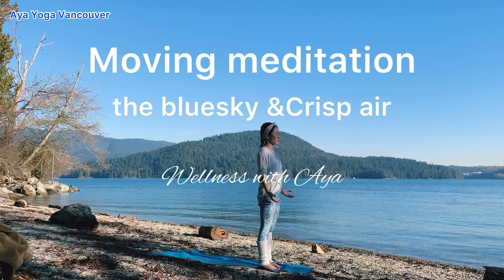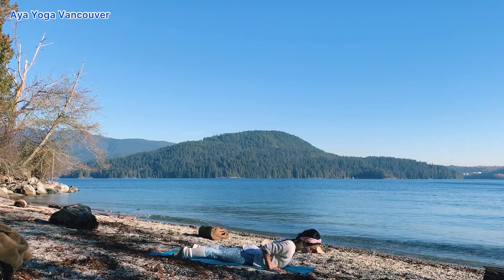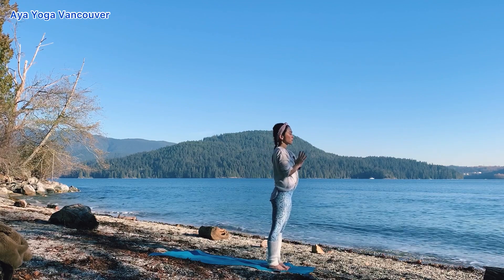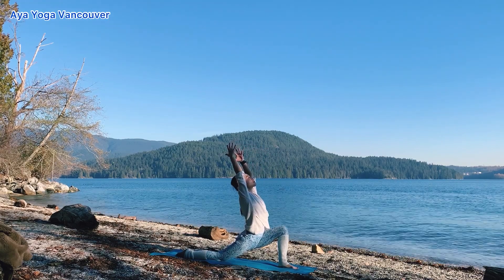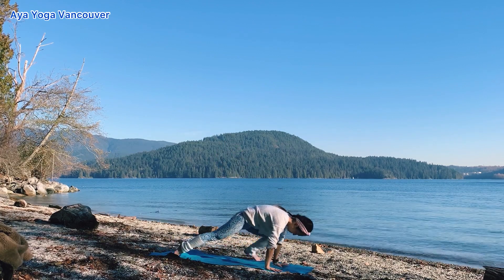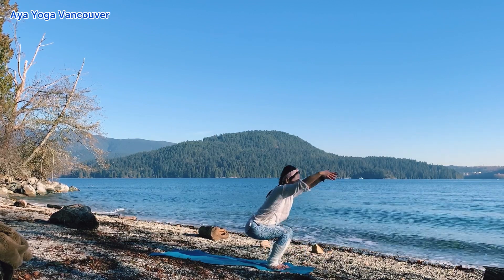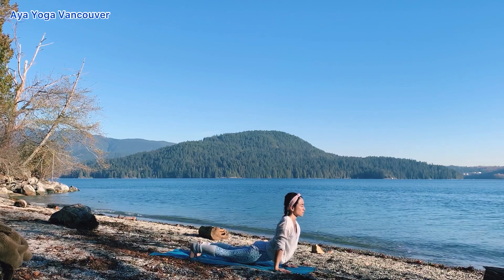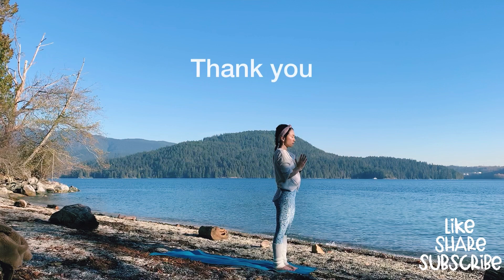Moving meditation - Find your inner peace -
This is Moving Meditation for finding your inner peace.

We are going to move our body with our breath. First and second round of the movement, we will feel our body, then we will start feeling deep inside of our mind when we continue the movement third and fourth time. You may find emotions and thoughts in your mind while the Moving Meditation. We will find ourselves deeper and more then use our breath to flow these things instead of erasing them.

Acknowledging our current condition is the first step to find our inner peace. When we flow our emotions and thoughts, they are going out and coming back to our mind, just like waves of the ocean. Don't be rush and keep moving with your breath. Let's find our inner peace together.

Namaste
Aya